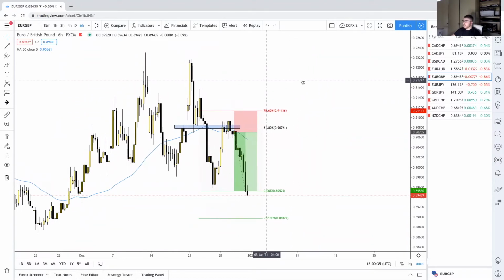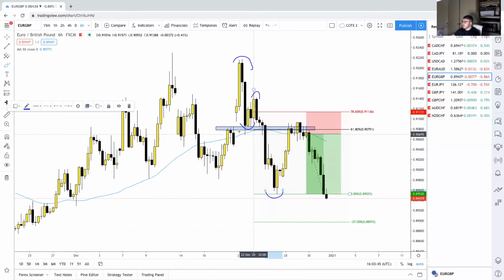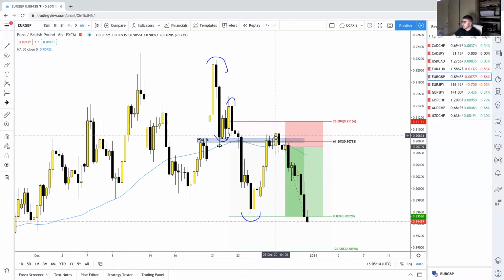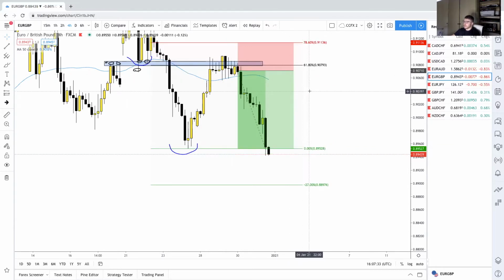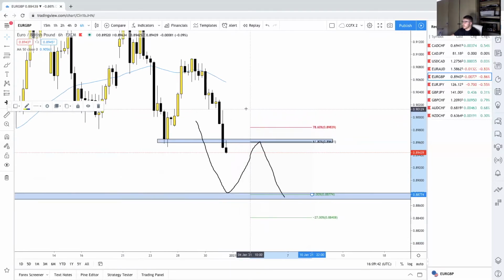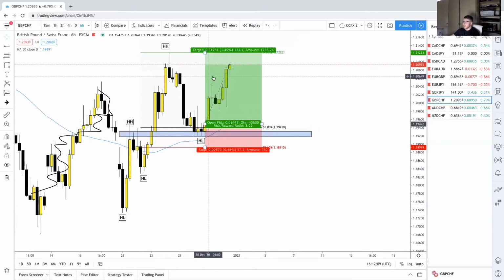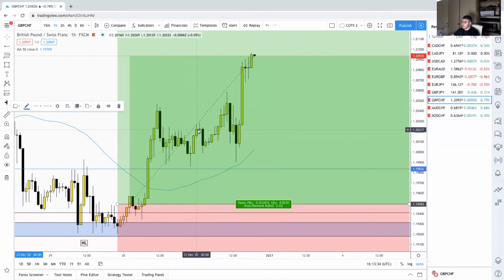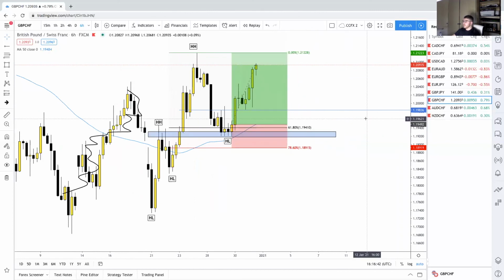Why market structure is always king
Forex trading is a skillset that can pay you for life. Learning the concepts of market structure is what made me become a successful trader.